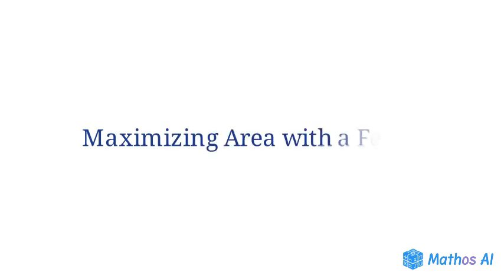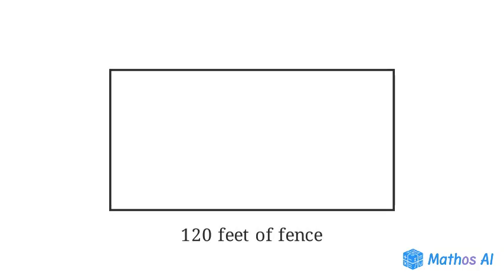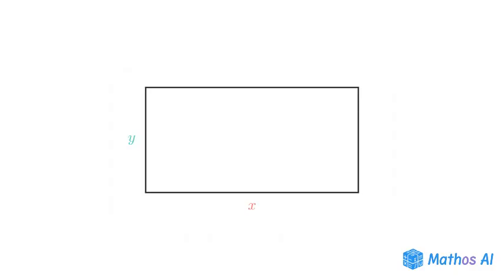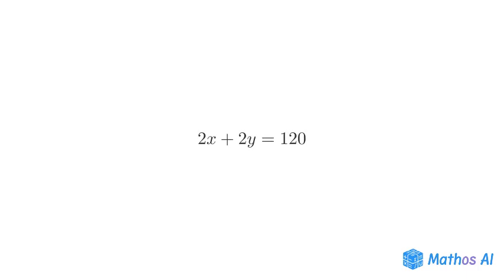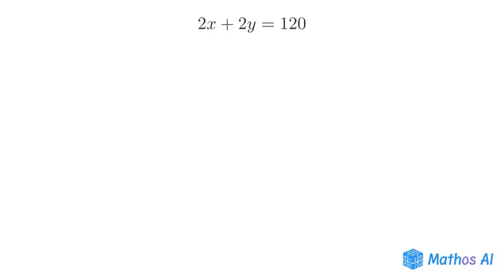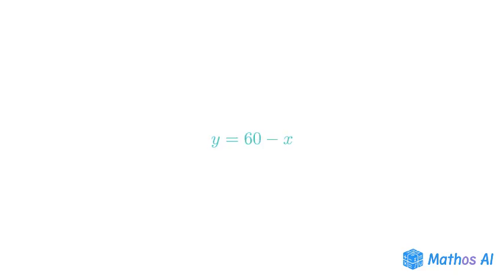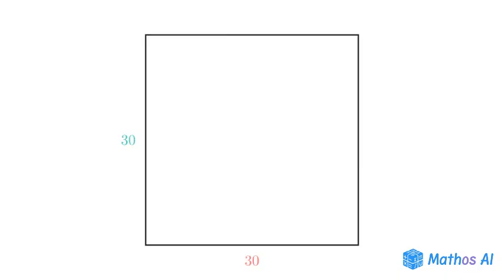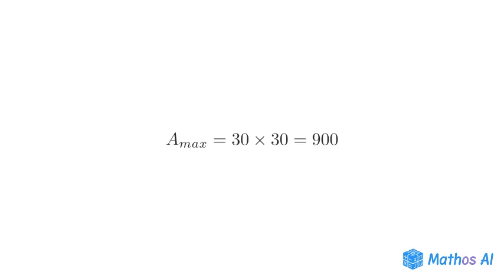Derivatives Applications - Maximum Area of a Rectangle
In this video, we solve a classic Optimization problem using derivatives —
one of the most common application problems in Calculus 1 exams!

🔢 Problem: You have 120 feet of fence to enclose a rectangle.
What dimensions give the maximum area?

📌 What You'll Learn:
✅ How to set up an optimization problem from a word problem
✅ How to write the constraint equation
✅ How to build and simplify the area function
✅ How to use the derivative to find the maximum
✅ Clean step by step solution

🎓 Perfect for:
- Calculus 1 students
- College math
- Exam prep
- Homework help